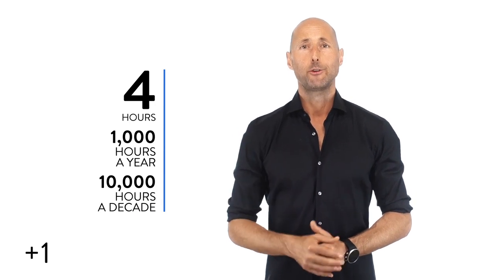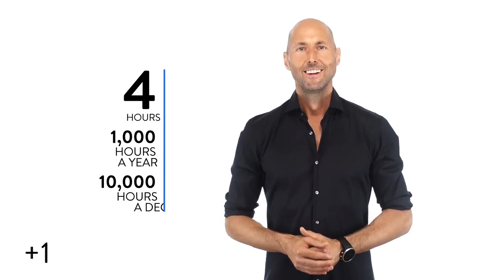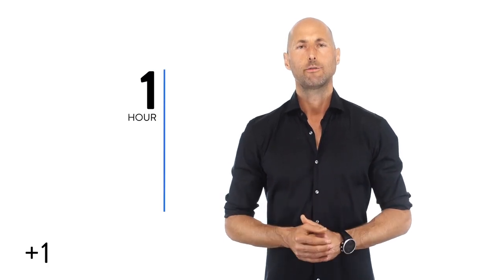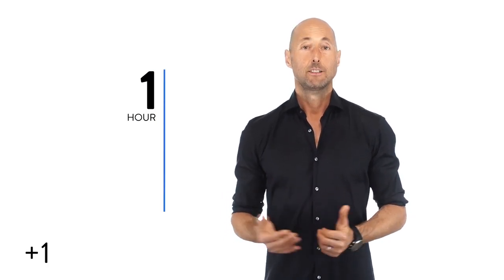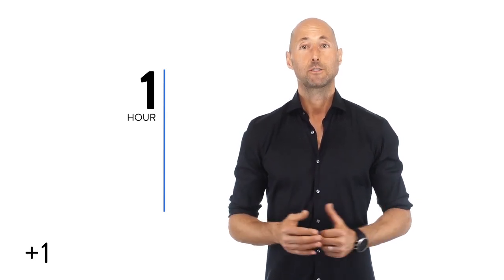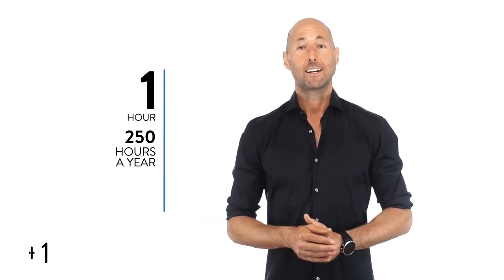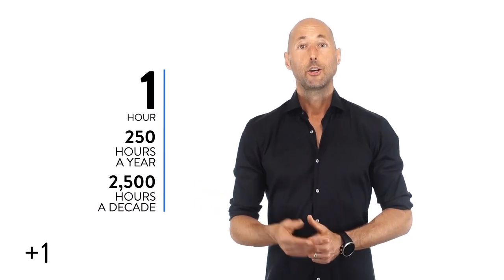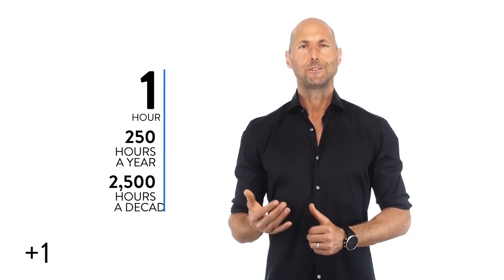+1 #595: The 1-Hour (Deep) Workday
4 Hours Too Much? OK. Let’s Do 1!!

(Inspired by "Mindfulness" by Ellen Langer)